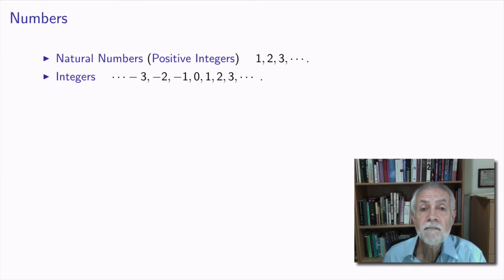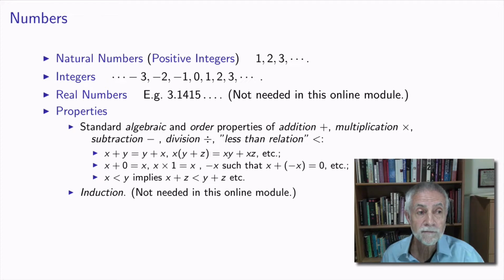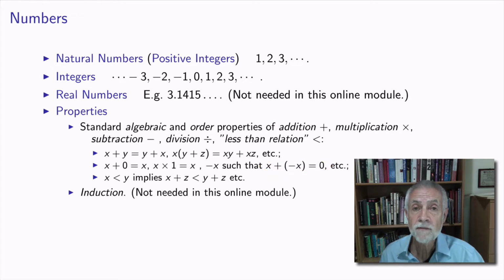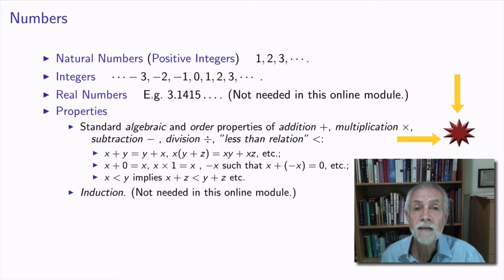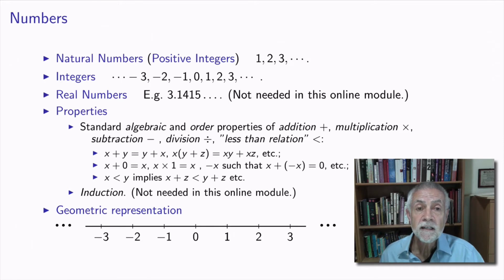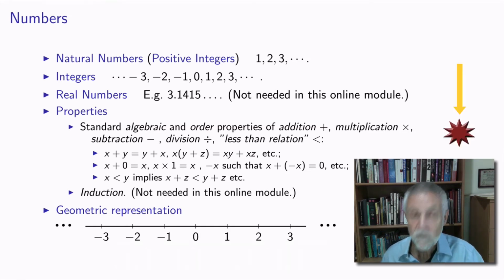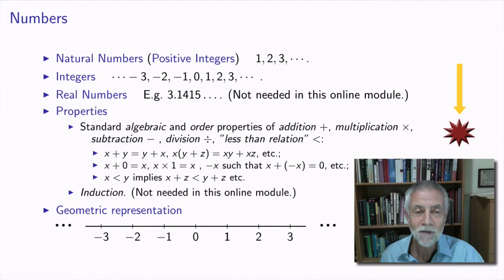CM1 1 1 1 Number Systems (one video 5:27 minutes)